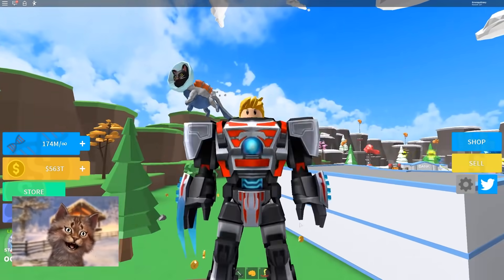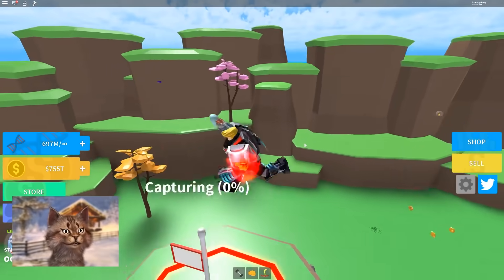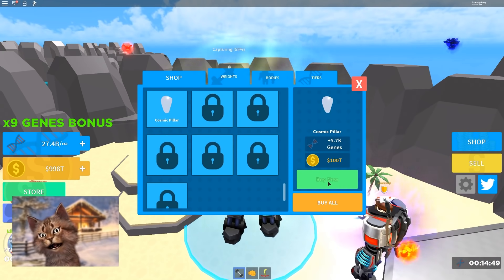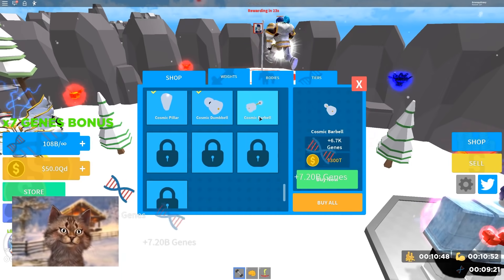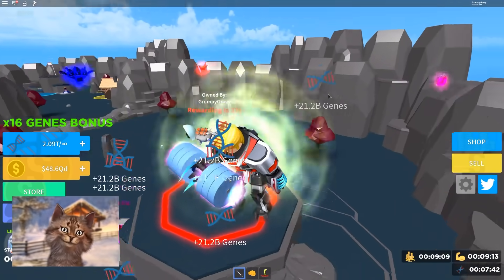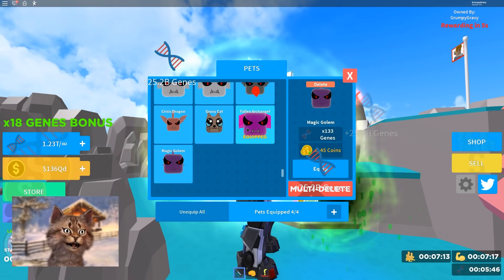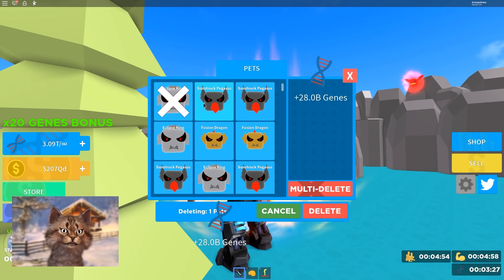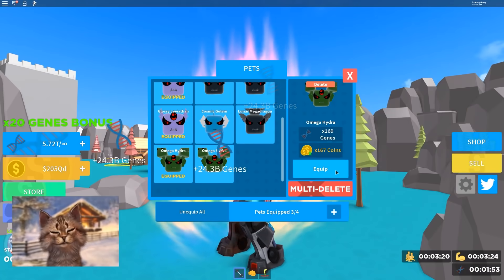I Unlocked The Best Weight Gamepass! Max Size & Muscles! | Roblox Fitness Simulator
Gravycatman